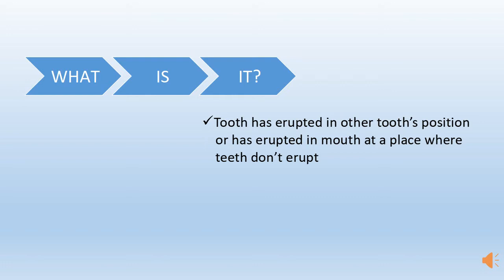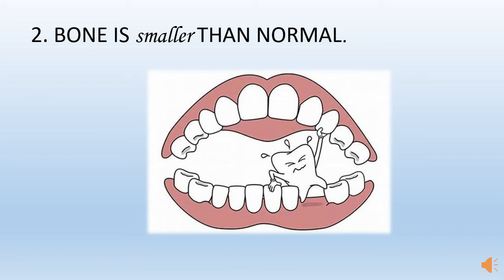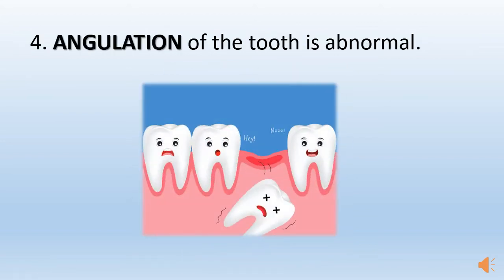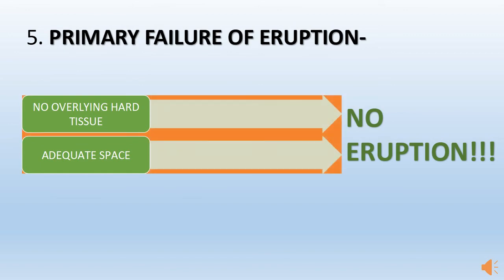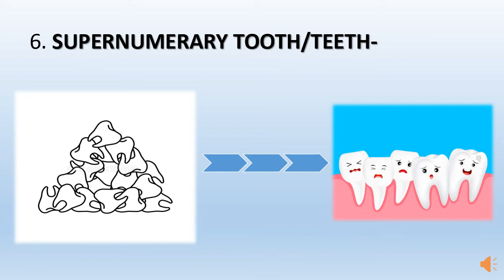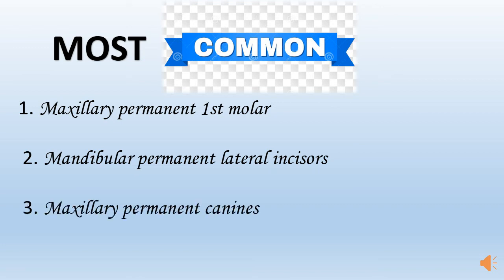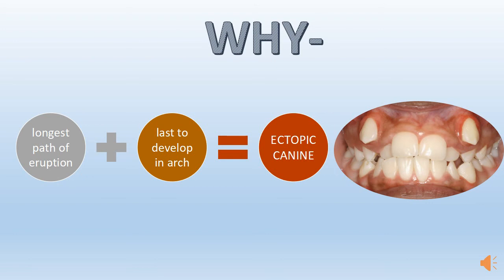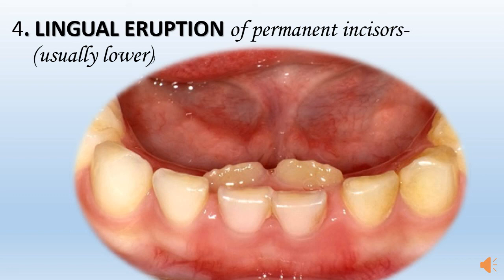ECTOPIC ERUPTION /MISPLACED TOOTH/IMPACTED TOOTH/PFE/IMPACTED CANINE/SUPERNUMERARY TOOTH/WRONG ANGLE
Hello everyone,